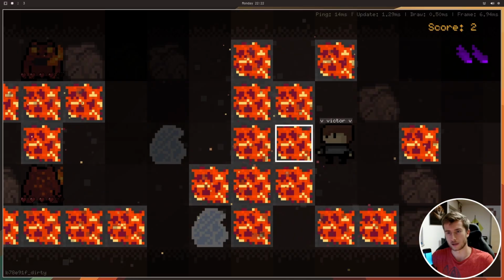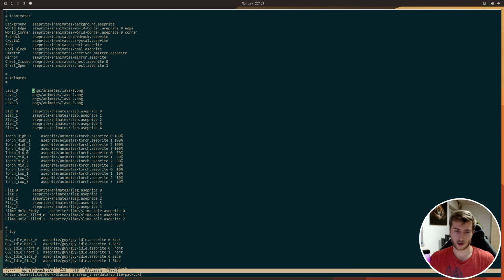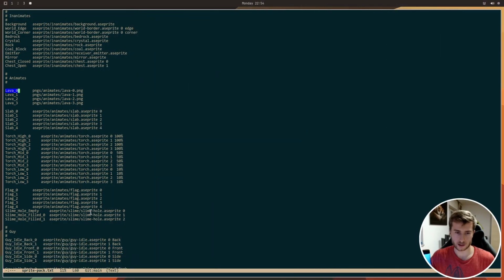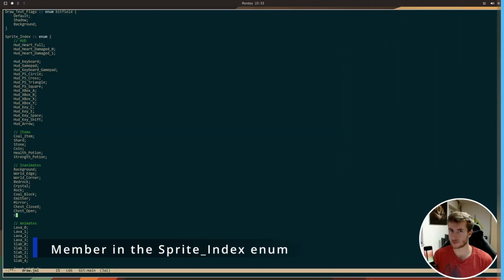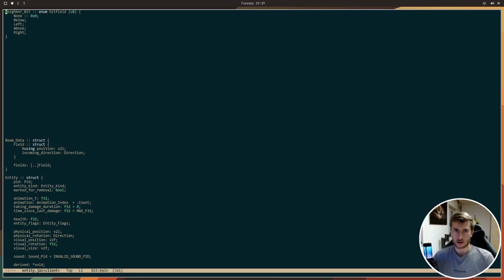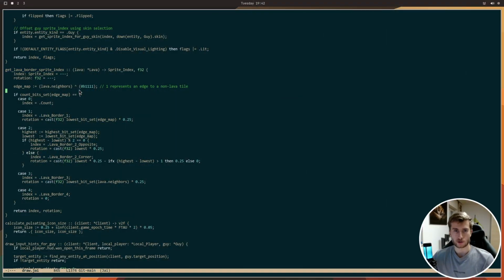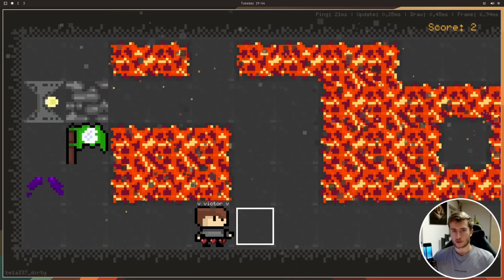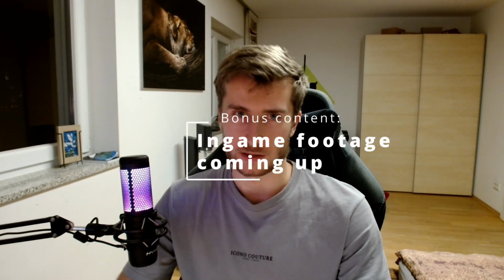Dev-log #3: Lava Pools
This week I'm showcasing how I go about my development work on the game. I decided to improve the visuals of lava pools in the game, massively improving the feeling of polish in the game.

I've been working on the game for the past 7 months. The game is written using my own compiler for a low-budget version of Jonathan Blow's Jai (we've been calling this project "Lidl-Jai" for a while now ^^).
While the language my compiler understands is obviously far less cool than the original, it still helps a lot over C++ etc, and it is very fun to use.

If you're interested in watching me work on the game, come over to my twitch channel
You can also find out more about the game on our web
If you're interested in chatting to me or my community, here's a link to my discord channel